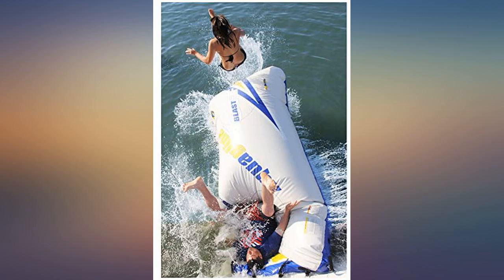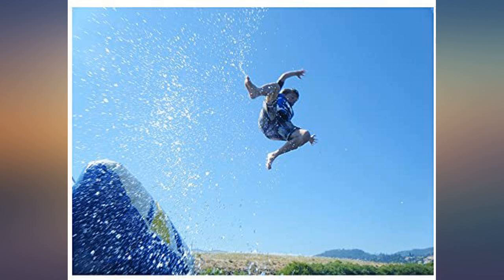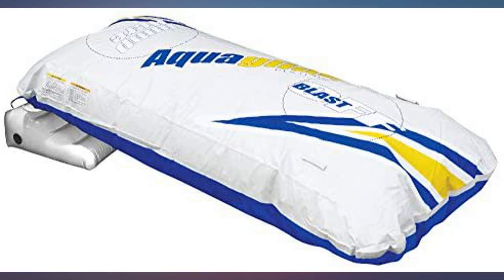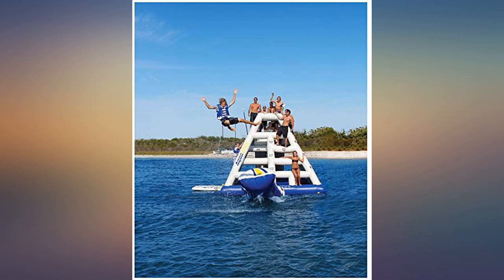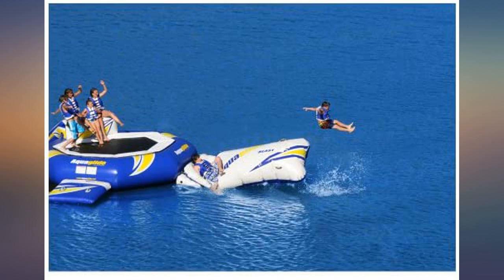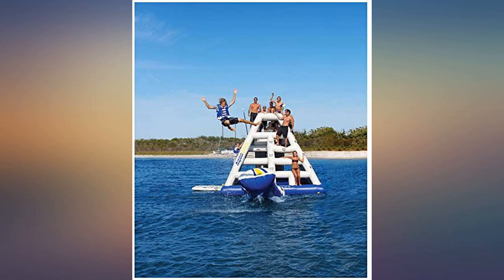AQUAGLIDE Blast Bag - Inflatable Lake Jump Air Bag review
Main Features:
by entering your model number.. BLAST OFF: Use the powerful force of air to launch swimmers skyward. The Wedgie adds stability for boarding & focuses the blast for extra height. This inflatable water ride thrills like nothing else!. AQUAPARK ACCESSORIES: This splash bag adds a rush like no other. The Blast bag attaches to all SuperTramps, Rebounds, and Jungle Series play stations via our Vario-Lock cinch strap system.. DETAILS: Capacity: 2. Warranty: Limited 3 yrs. Working Pressure: WEDGE [1] 1.0 psi (0,069 bar), MAIN [2] 0.2 psi (0,014 bar). Dim: L 12' x W 5.4' x H 3' (L 3,7m x W 1,7m x H 1m). Min. Water Depth: 8'.. VACATION FUN: Create a resort style floating playground with our innovative water park equipment designs. Made with commercial grade quality materials, the adventure will last and last.. AQUAGLIDE: Our passion for water sports has yielded world class aqua parks, inflatable kayaks & stand up paddle boards. Designed by adventurers, our products are made for water recreation excellence.